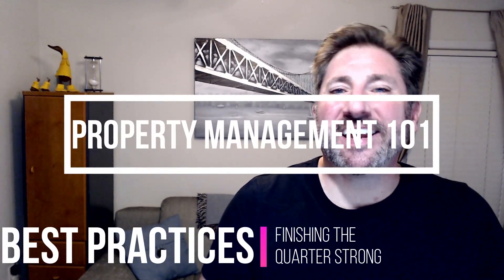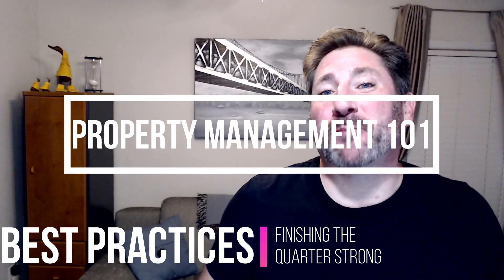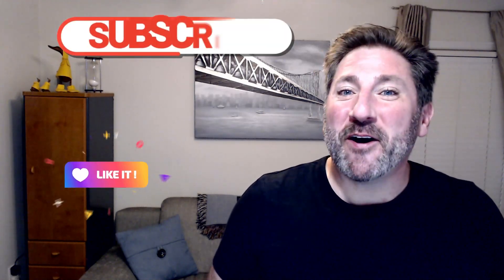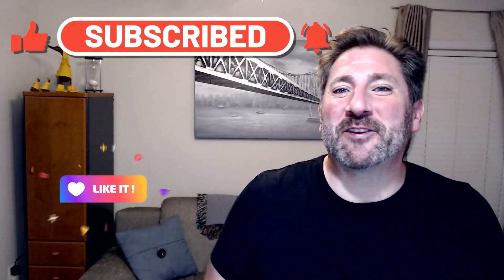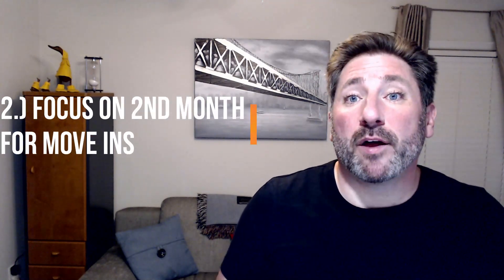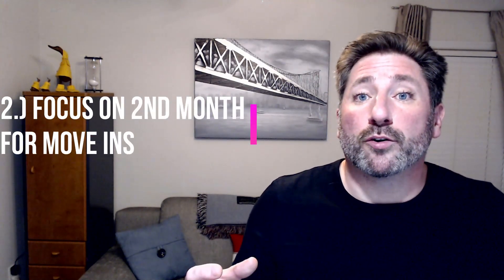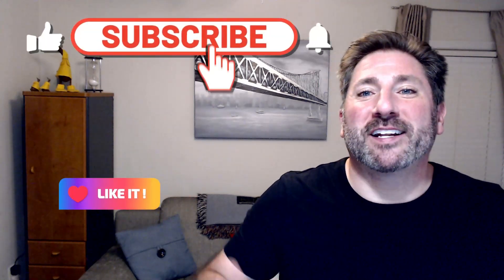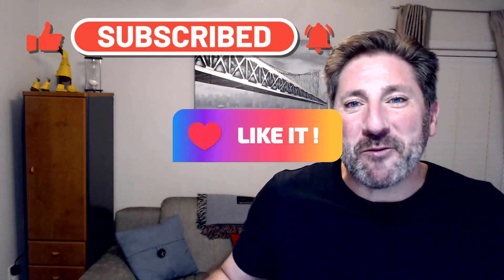Finishing The Quarter Strong || End Success || Property Management 101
Lovely YouTubers!In this video, I will be reviewing best practices to finish each quarter strong.

This will apply to any supervisor that works in the property management industry regardless of demographic or asset type that is managing a team.

Best Practices to ensure you finish the quarter strong:

 Intro 0:00
1.) Late Move Ins 1:00
2.) Focus on 2nd Month of Quarter 3:07
3.) Check Points 4:52

I hope you all enjoy it! REMEMBER: If you LIKE this video then LIKE this video!!! 😊

Property Management 101 channel is designed for those who own/invest in an asset(s) or work in the property management industry. These videos can apply to many different asset types, demographic types, or market

👉If you have not already, please watch the Disclosures Video and Why I do This Video before putting any of the practices mentioned during this video into your practices.

⏺️Different viewers might find these videos beneficial for the following:

• Student Housing
• Conventional
• Multi Family
• Single Family
• Section 8
• Mid Rises
• Garden Style
• Cottage Style
• Big Markets
• Small Markets
• Commercial Space with Retail

Introduce yourself to me in the comment section and let me know if you Like This Video!

If you find this video helpful, share it with others who might benefit from this information.

Video Link:

 • Sexy Fashion Beats [NO COPYRIGHT MUSI...